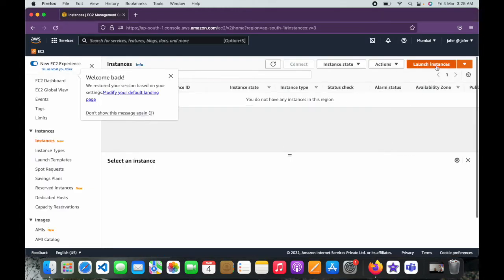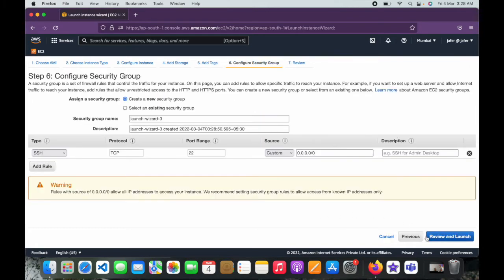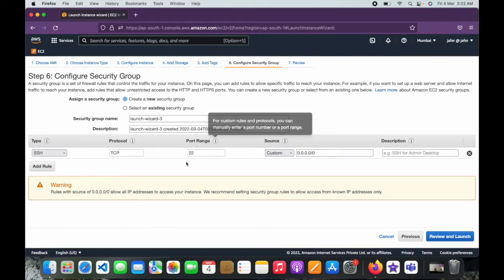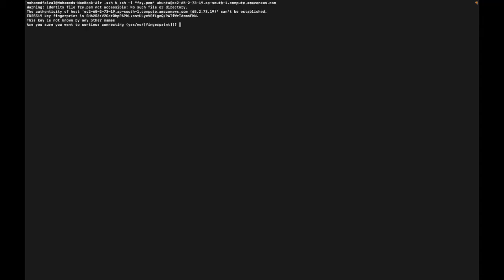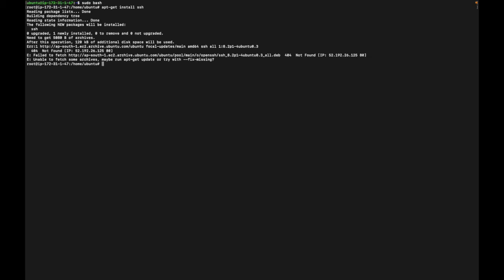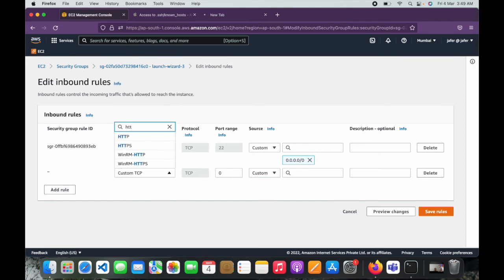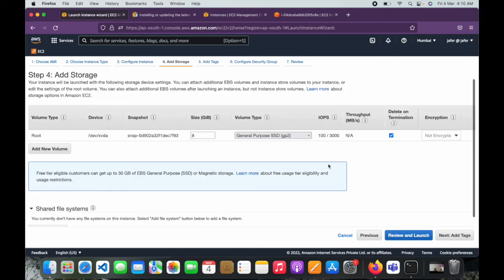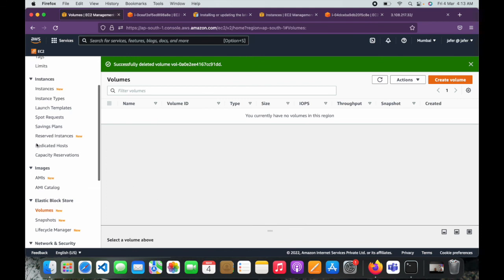Amazon EC2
This video gives the detailed information on EC2.
Renting a server from AWS.